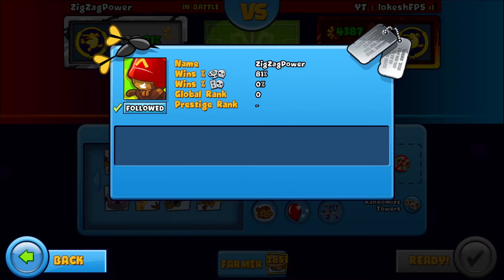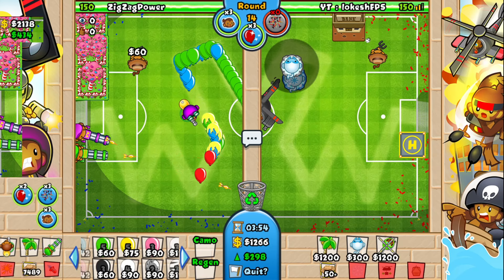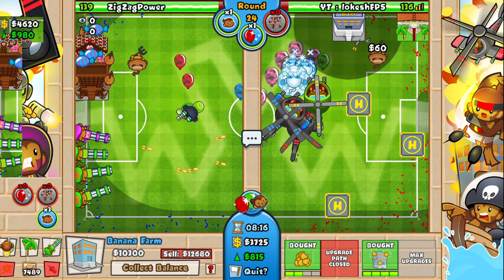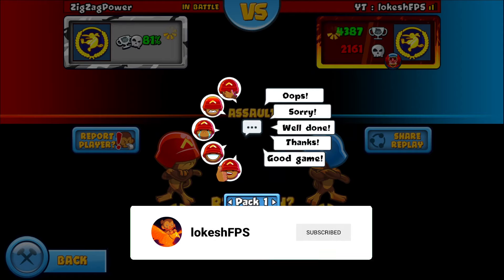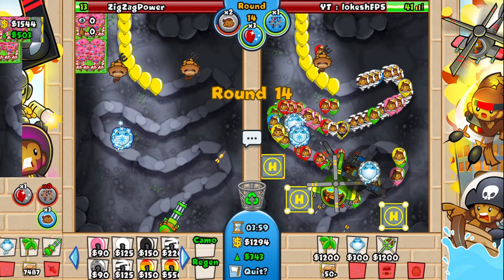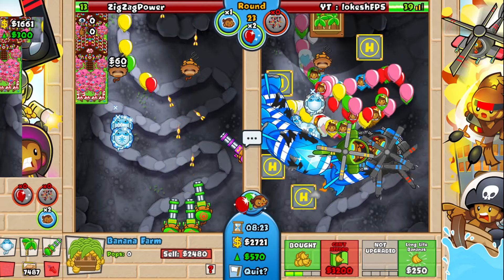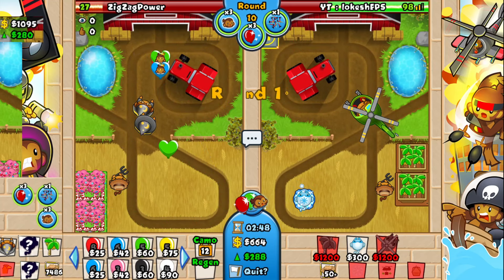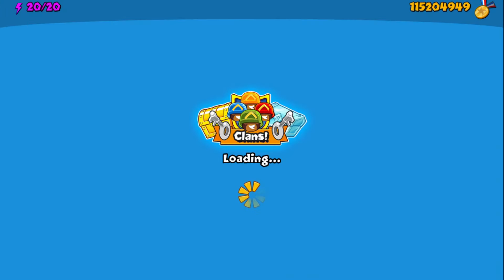So I Challenged @ZigZagPower to a 1v1 and this happened... (Bloons TD Battles)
checkout @ZigZagPower